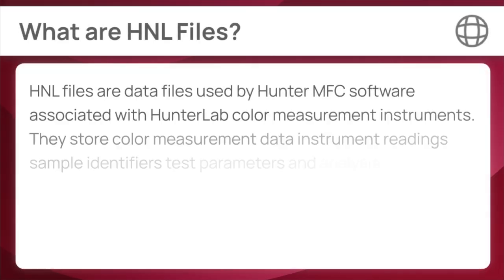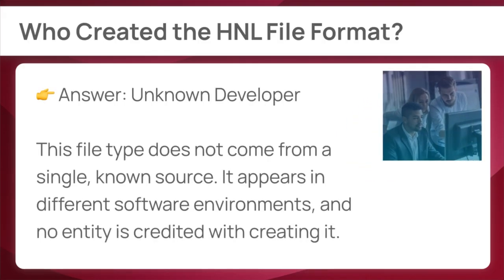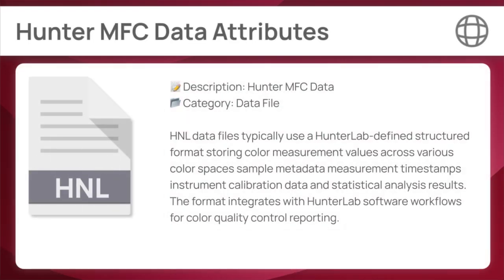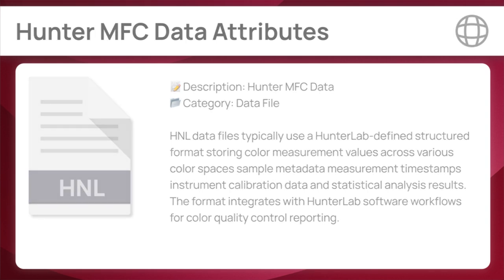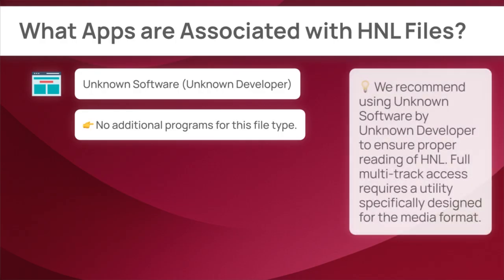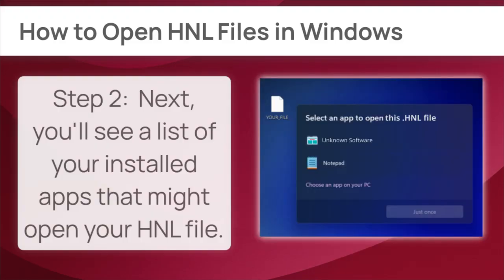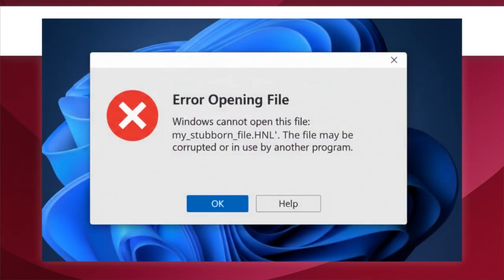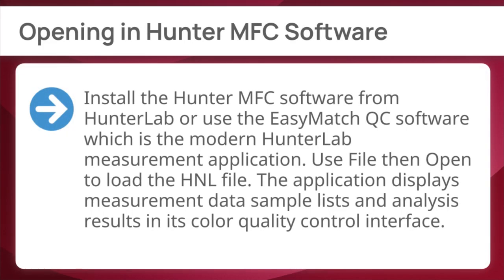How to Open HNL Files (Hunter MFC Data)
Your Hunter MFC Data won’t open? Don’t worry! This tutorial explains how to open and troubleshoot any HNL file in Windows, even if the system can’t identify the format.

HNL files are data files used by Hunter MFC software associated with HunterLab color measurement instruments. They store color measurement data instrument readings sample identifiers test parameters and analysis results enabling color quality control specialists to maintain comprehensive measurement records for industrial color analysis.

HNL data files typically use a HunterLab-defined structured format storing color measurement values across various color spaces sample metadata measurement timestamps instrument calibration data and statistical analysis results. The format integrates with HunterLab software workflows for color quality control reporting.

▶ Today's Topic - HNL:

- See what the HNL file contains and how it’s commonly used
- Address Windows conflicts stopping HNL files
- Contacting HunterLab Support
- Match the file with the right HNL Windows software
- Opening in Hunter MFC Software
- Learn the history behind the HNL file format
- Restore proper HNL file-to-program associations

🛠️ Troubleshooting Steps:

1️⃣ Opening in Hunter MFC Software

Install the Hunter MFC software from HunterLab or use the EasyMatch QC software which is the modern HunterLab measurement application. Use File then Open to load the HNL file. The application displays measurement data sample lists and analysis results in its color quality control interface.

2️⃣ Exporting to Standard Formats

Within the HunterLab software use the export function to convert HNL data to CSV Excel or PDF formats. These standard formats enable sharing measurement data with team members who lack HunterLab software importing data into laboratory information management systems and creating documentation for quality reporting.

3️⃣ Contacting HunterLab Support

For specific HNL file access issues or legacy file compatibility contact HunterLab customer support. They provide assistance with software updates file format migration and recovering measurement data from older HNL files. Include the HunterLab instrument model and software version when contacting support for accurate guidance.

Timestamps:

00:00 - HNL File Opening Guide
00:23 - What is the HNL Format?
00:43 - HNL File Structure Overview
01:04 - Supported Programs: HNL
01:20 - How to Launch HNL
01:44 - Resolving HNL Errors
02:49 - Universal File Viewers